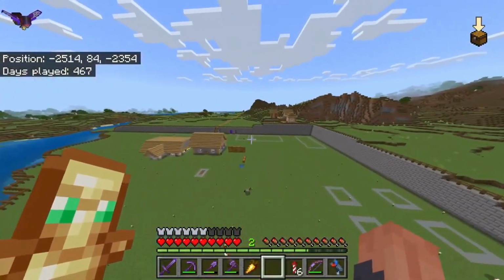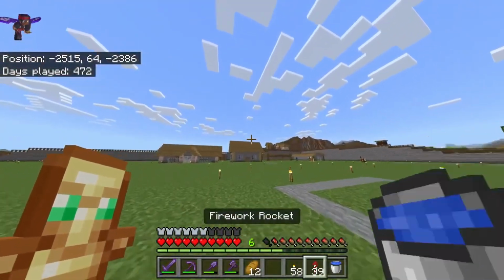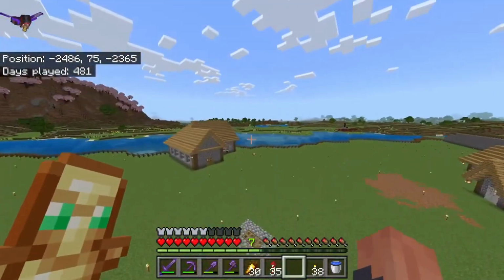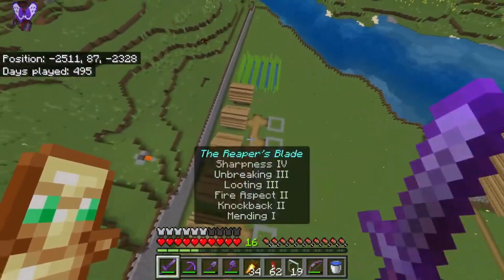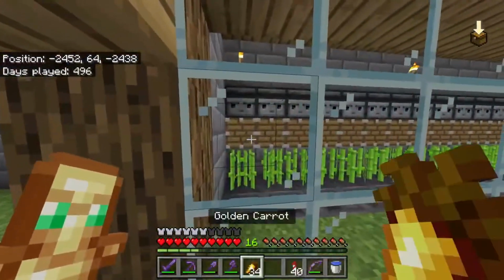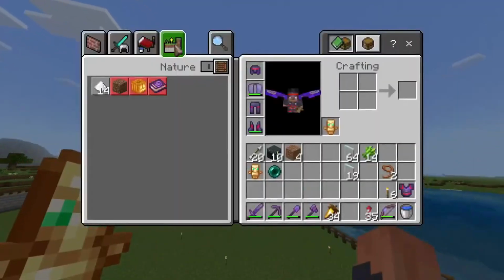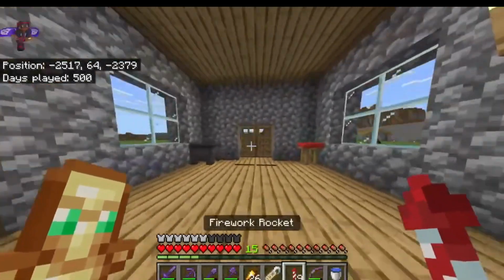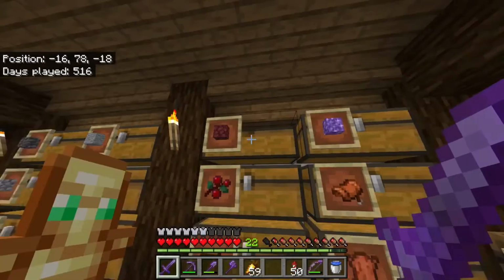Village Renovations! | Minecraft pt.15